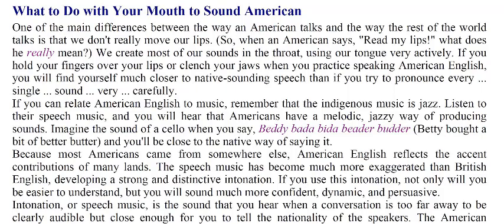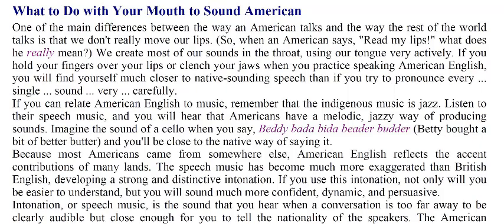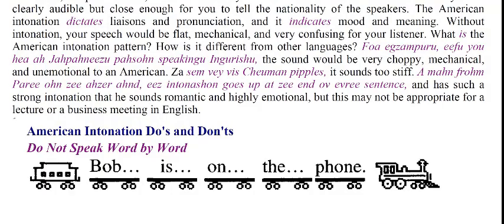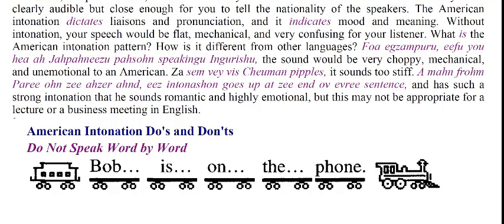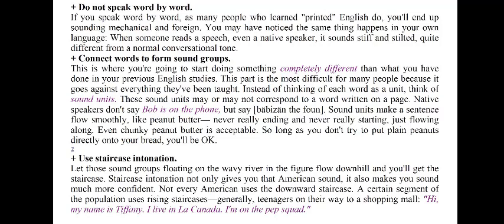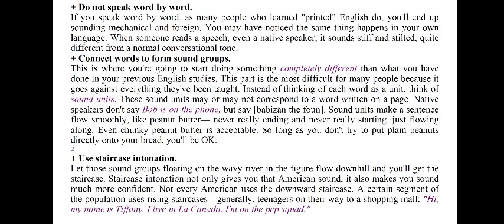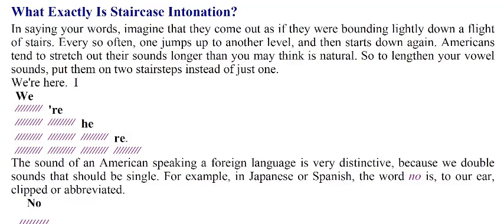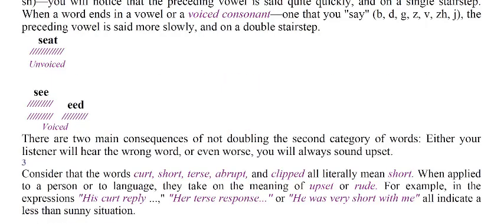AMERICAN ACCENT TRAINING|| 04 The American Speech Music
This channel provides you with american accent training program.
American accent training program is a guide to speaking and pronouncing American English for everyone who speaks English as  a second language.